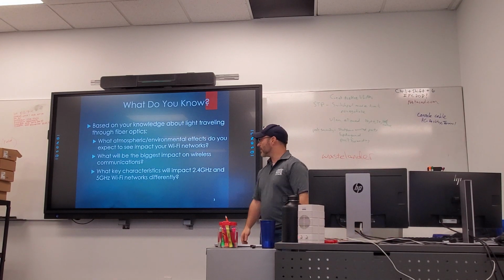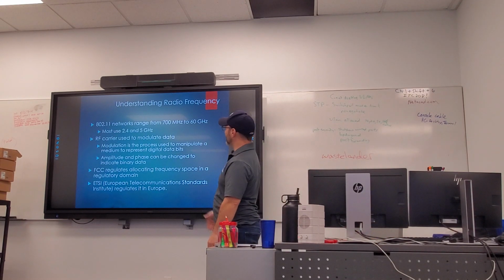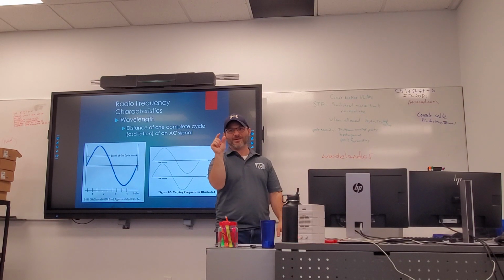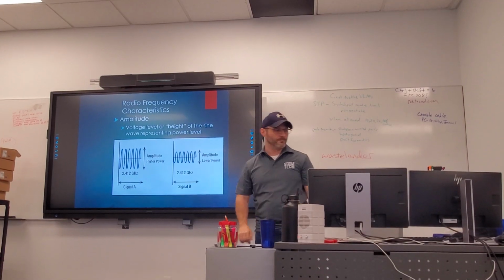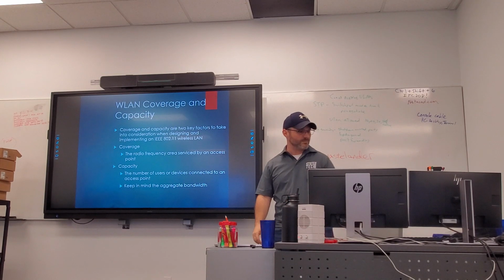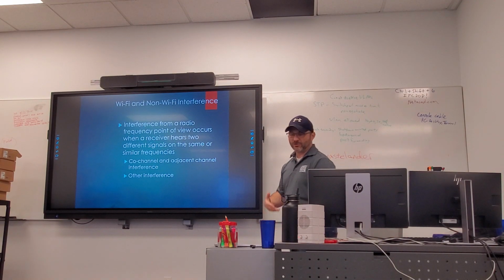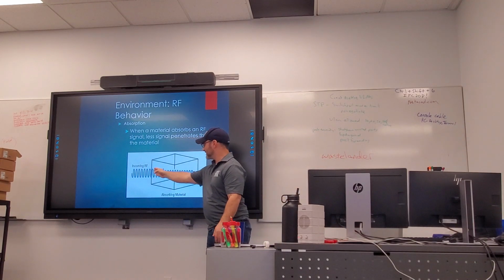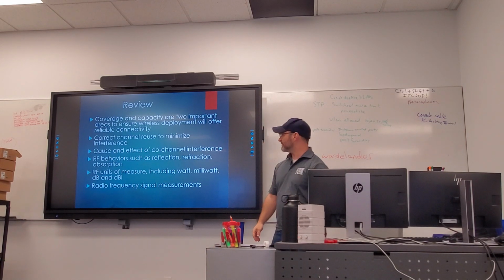Wireless Communications - RF Fundamentals